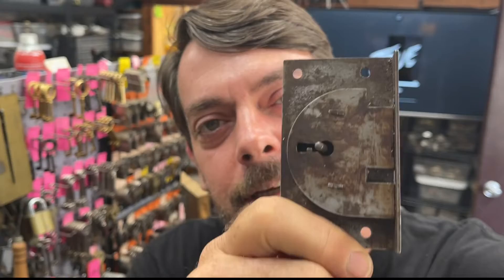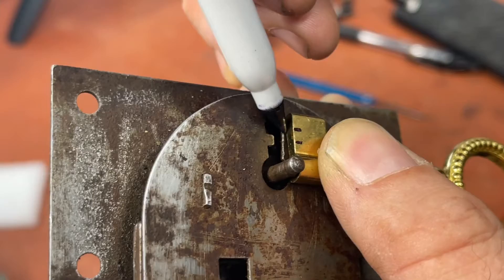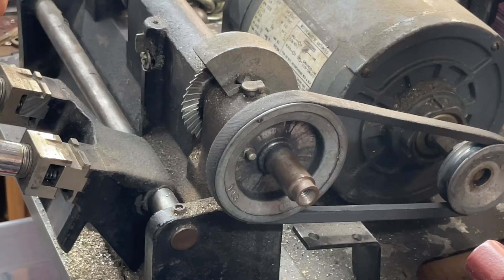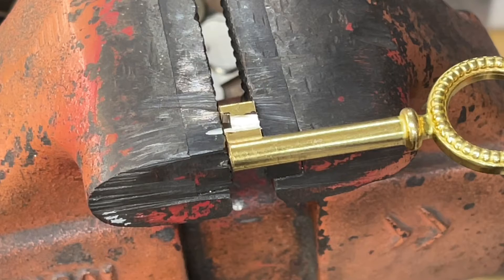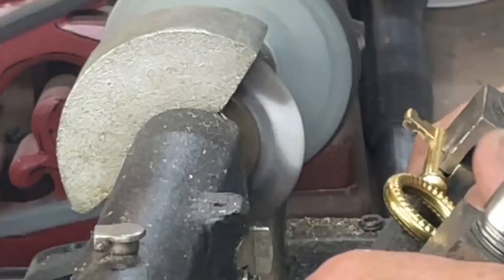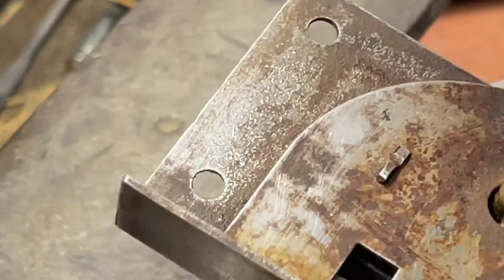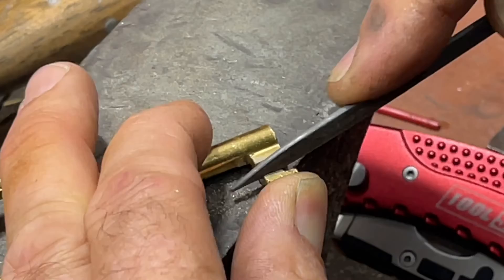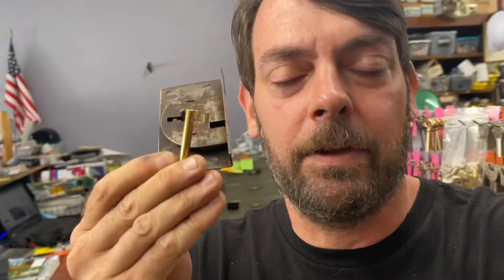antique (ish) desk or hutch half mortise lock with side ward, key made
Barrel key for this “somewhat antique” (I would guess 50’s era) lock that was typically found on desks or hutches or even rolltop desks where the strike plate has tabs that engage into holes in the lock vs locks that use the bolt to protrude into a strike.

Fairly common, these don’t really have “levers” in the sense that other locks with the protruding bolt normally do, more like just one spring loaded lever to keep the bolt from slipping open. Think of it more as a detent :)